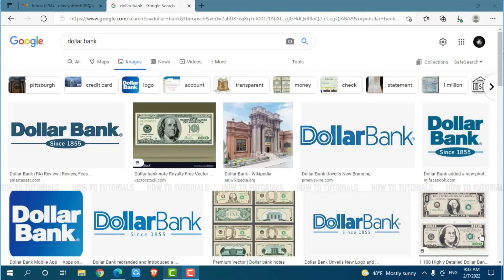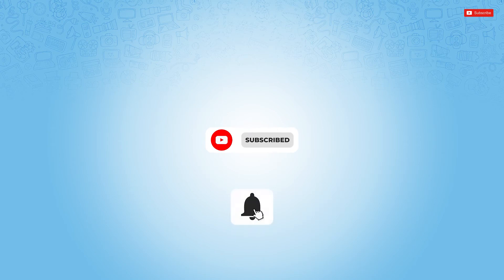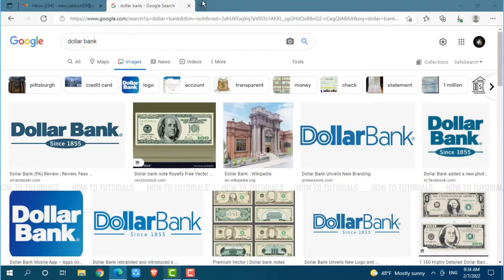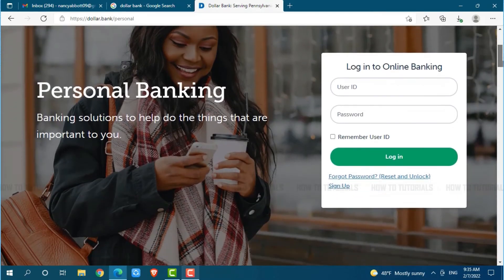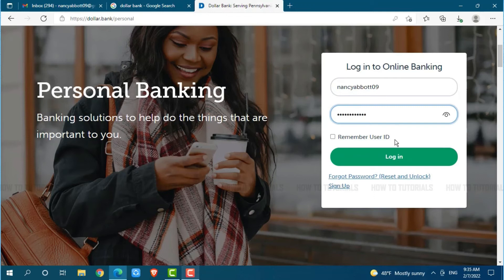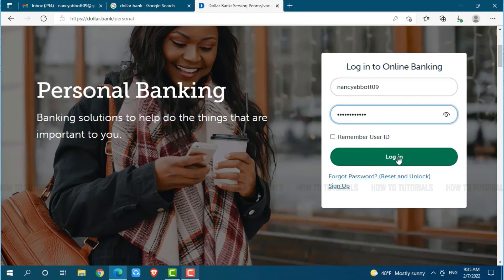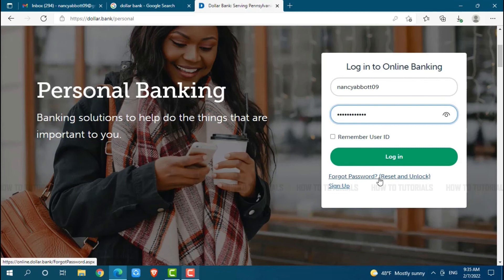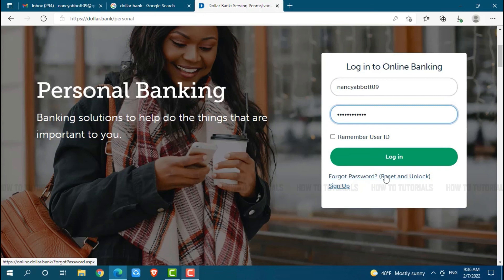How To Login Dollar Bank Online Banking Account 2022 | Dollar Bank Online Account Sign In Help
"How To Login Dollar Bank Online Banking Account 2022 | Dollar Bank Online Account Sign In Help | Dollar.Bank" - A Video Guide by How To Tutorials.

This tutorial video guides you the steps on how you can sign in into Dollar bank.
1. Open browser and search in for dollarbank.com and press ‘Enter’.
2. At the webpage Provide  Userid and password and click ‘Log In’.
You will get logged in into online banking account of Dollar bank.
Just incase if you forgot your login details you can recover it through clicking on ‘Forgot password? Reset and unlock’ and go for further process.